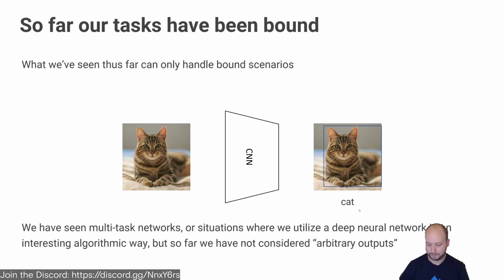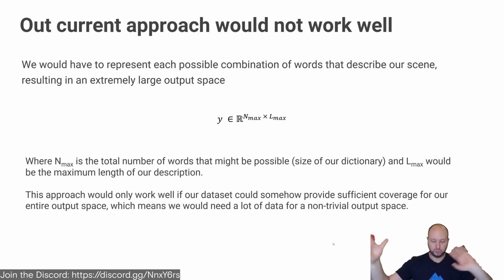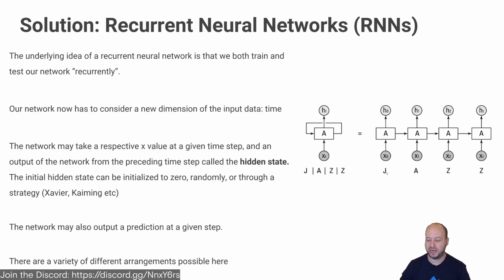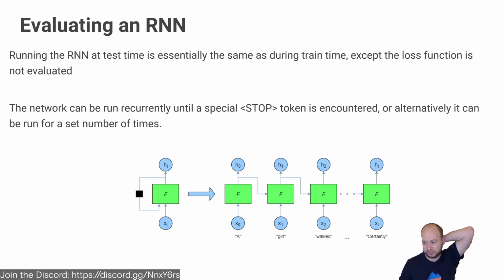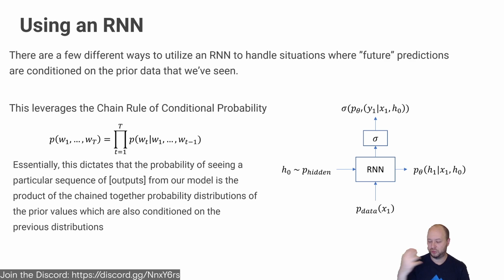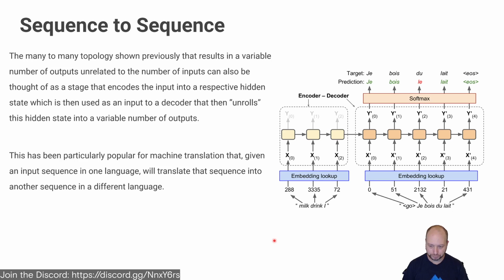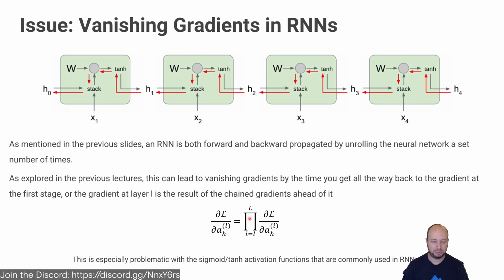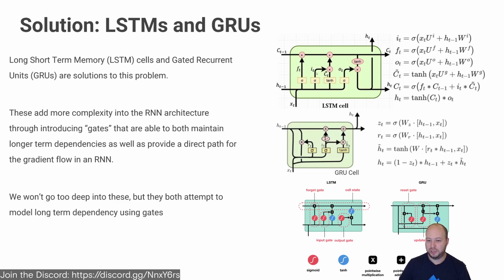IGME 797 L6 1 Recurrent Neural Networks